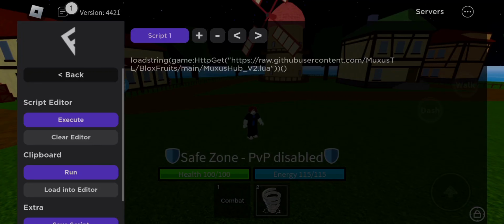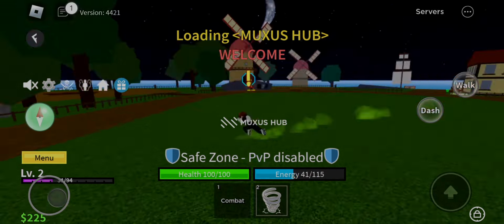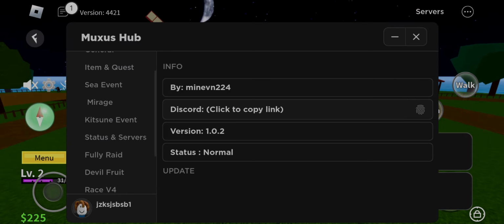Blox Fruit Best Script Muxus Hub V2 | Working in Fluxus, Delta, Arceus & More | Auto Mirrage & More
SCROLL DOWN FOR VIDEO LINKS

Blade ball New script Exploit Hub